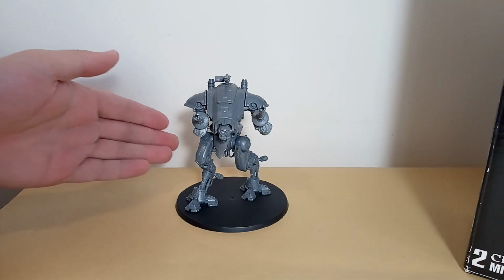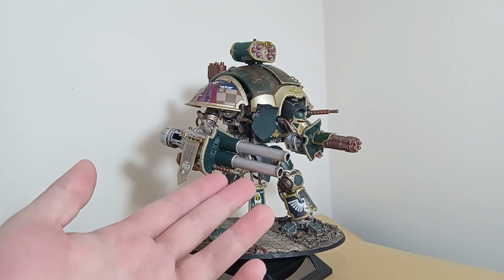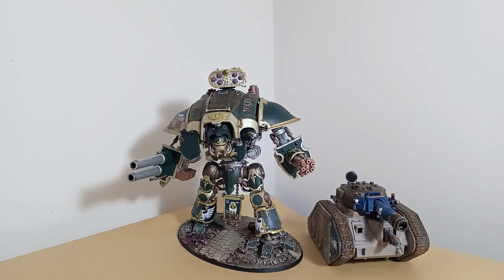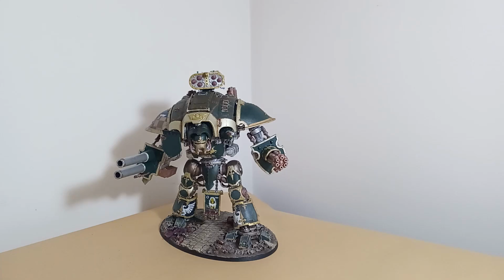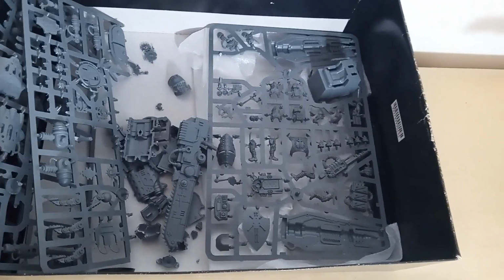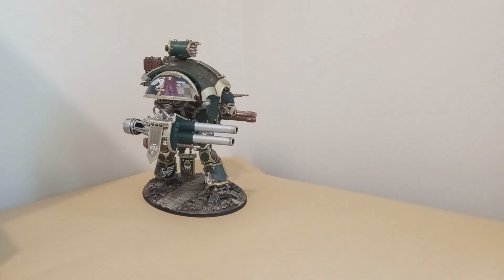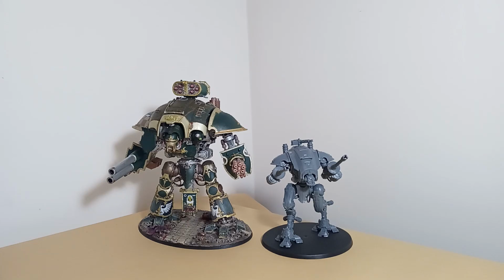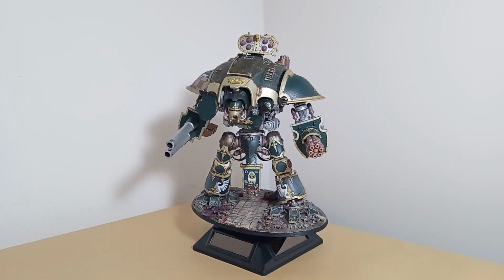Knight Preceptor/Crusader review and converted model showcase (knight crusader pt: 2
ATTENTION NOBLES OF THE IMPERIUM YOUR ATTENTION IS REQUIRED for this video is a review of the imperial knight preceptor kit with the model built up as a knight crusader with some personal touches

So to start the knight is a highly detailed kit especially around the torso which bears a lot of injection moulded details upon it, all visible surfaces have some measure of detail on them and rightly so though not all the details are overwhelming. that being said depending on how much work you want to put in it can take you ages to paint them.

some negative points:
- while the arms are removable the lack of more than 1 pair of shoulders in the kit does mean that you can't swap out the arms without use of magnets and 3rd party bits which is outright lousy for such a pricy kit.
- it doesn't even have enough parts on sprue to build both missile launchers as separate hot swappable parts it's either you magnetize the front of the launcher or you have one option of launcher and i find that sad, the pin on the missile pod is also too short so the launcher wobbles around (as seen)
- the legs are one pose and that pose looks boring

all that aside the kit is a nice kit with a lot to enjoy and as you could see in the basing video I had a lot of fun on this model's base and on the model it's self. there is plenty of room to go crazy on freehanded details on the model's armour pannels and carapace though due to a stuffup when painting that added grit to the carapace i chose to go heavy on the rust and weathering up there

while i will come back in future to work on the heraldry for the knight house on it's house icon panels that'll be a ways off as from here on wards i am wanting to get the other knights in my house done so i can come back and in one go do their heraldry with custom sentils and a bit of free handing. working out all the names for every knight will be interesting too since the traditional 40k names don't really suit the theme of my knight house. anyway I hope you enjoy the video and thank you for watching